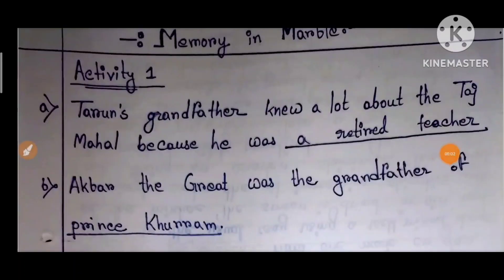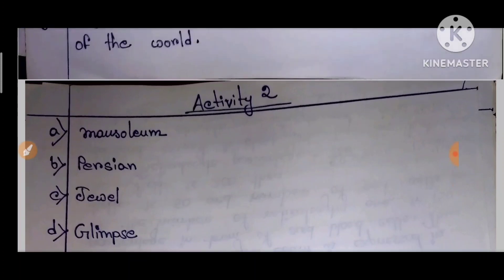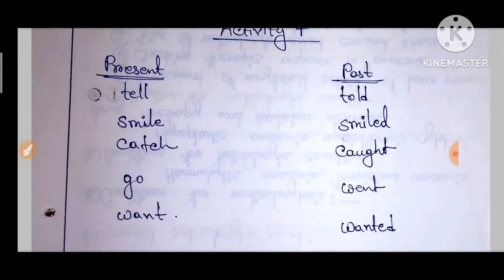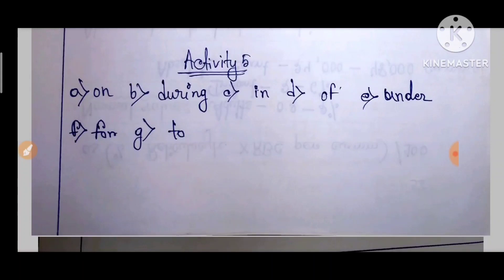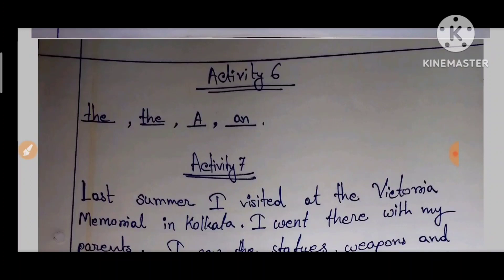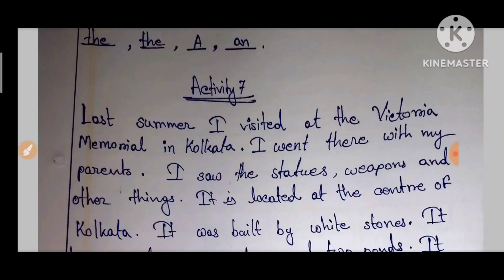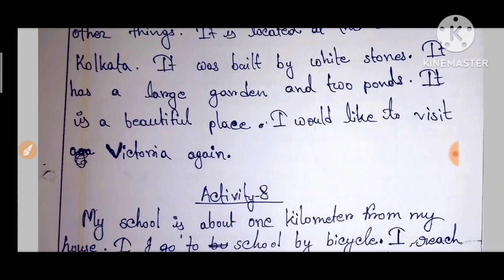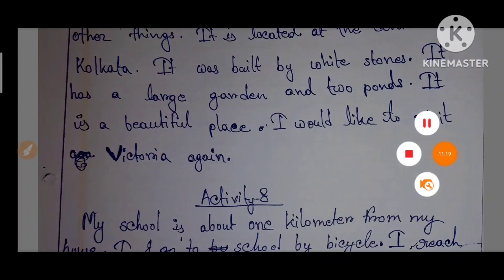MEMORY IN MARBLE ACTIVITY SOLVE/question answers/সমস্ত অনুশীলনী সমাধান/Bengali Medium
others video in thik channel,

tags,

MEMORY IN MARBLE ACTIVITY SOLVE
question answers/সমস্ত অনুশীলনী সমাধান/Bengali Medium
class 5 memory in marble question answer solve
memory in marble
activity solve memory in marble
question answer solve butterfly class 5
class 5 wbbse english